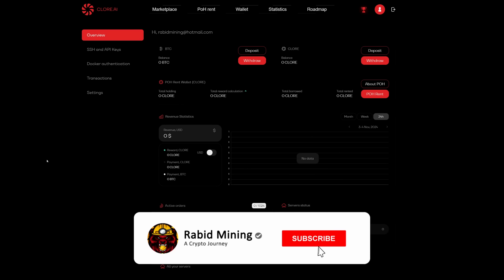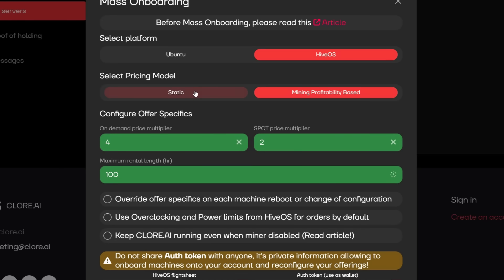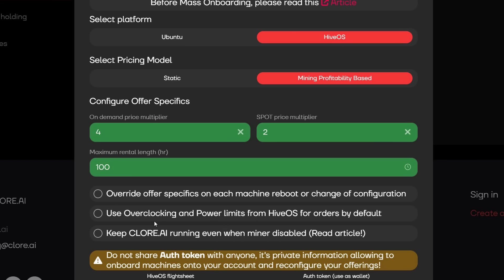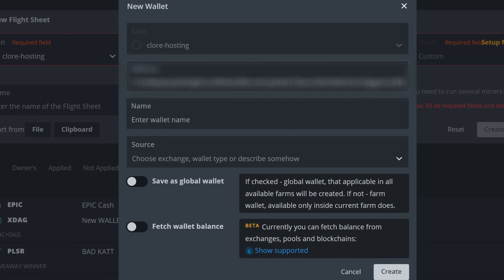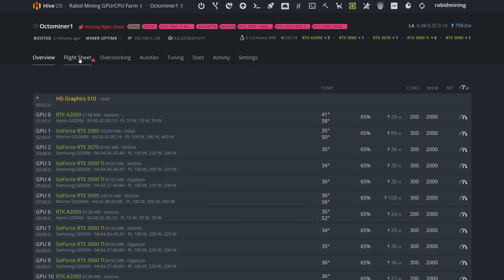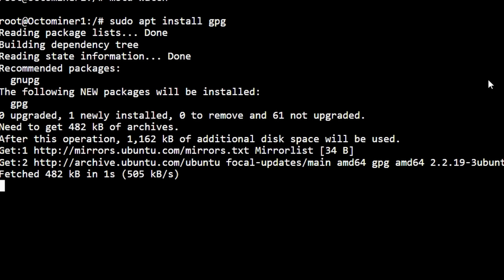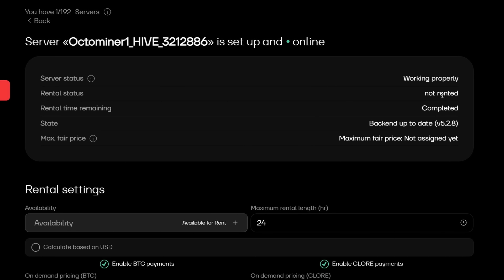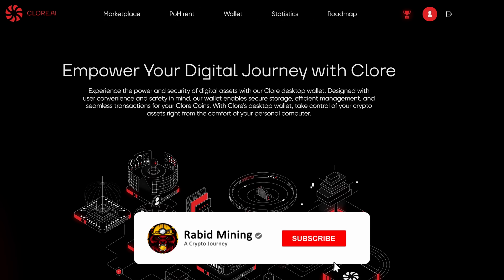How To BOOST GPU Mining Profits 2x-4x!! - Fast And Easy CLORE.AI Set Up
EASY GPU Mining Profit BOOST 2-4x!! - Fast And Easy CLORE.AI Set Up
in this video I am gonna show you how to get started using Clore.AI HiveOS fleet to help boost your mining profits with GPUs and CPUs.

Trading/Taking Profits?

✅ BTC: bc1q9k8cqpknlztfefmq2x0seu74zp5hk4eck5rtzn
✅ LTC: ltc1qhnetz8uzek6fmf4n94f259cseuhc5tnf522hak
✅ Eth: 0x17a7FaFb3821722aB9032f1Dd1089aC432896f63
✅ XMR: XMR: 494f5WTwi18GLfTdCeqEa5f6w2LHr9Ku18HUzAak1YACMmhXD8HQE8bMVouZ913fm5FTMf3EQBRAEGWewJuyWpBB1DkrT5t
✅ RTM: RNrTxXxKkvdKJp7ZjKjGgZ1kKZeTUFyTVy
✅Octa.Space: 0xe5d3Fae9cD81bF2e0f666BfA5F98093Bac446b97
✅Kaspa: kaspa:qyp0agk2mh0qq6ugrfquck6xqkjrwmlwzhfnuexdw3g7yczzxqhjl8q39v4gecw

00:00 Introduction
00:40 Make An Account
00:52 Clore.AI Dashboard Configure
07:39 HiveOS Set-Up
09:45 Prep Your Worker
12:20 Error Fix
13:18 Entering Hive Shell
14:19 Rigs Detected At Clore
14:54 Price Adjusting
16:48 Display Bug
17:51 Wallet / Payouts
18:36 Outro